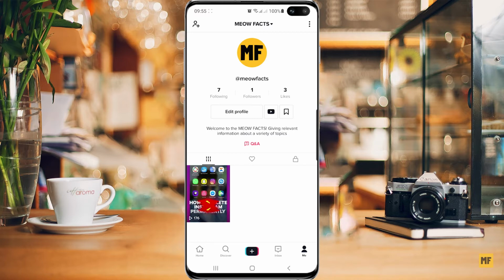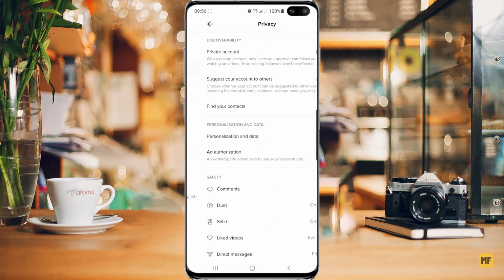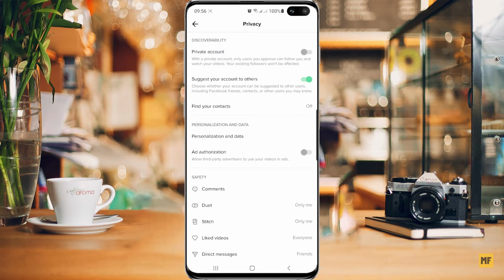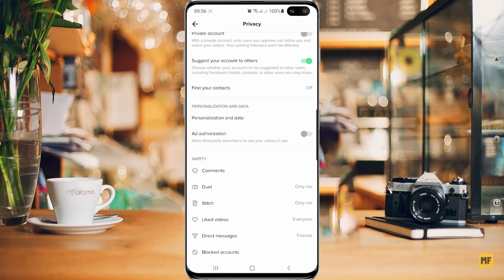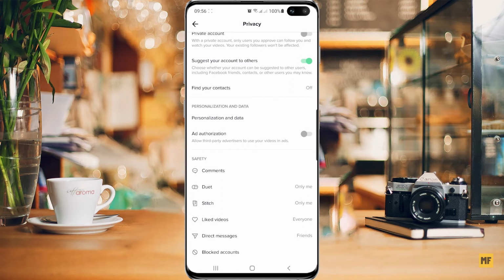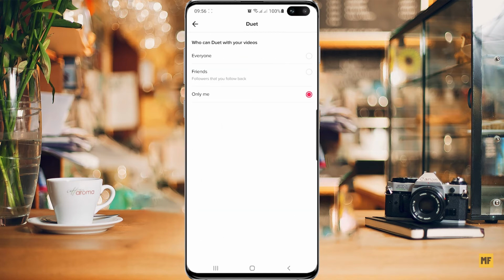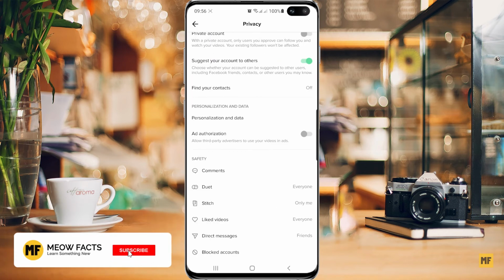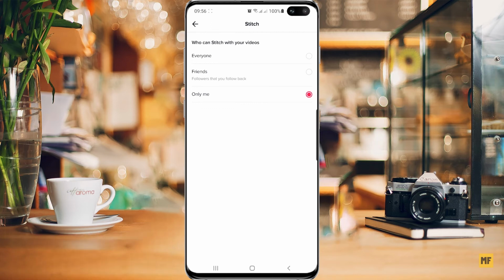How to Allow Duet or Stitch on All Your Tiktok Videos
How to Allow Duet or Stitch on All Your Tiktok Videos. Learn how to turn on the duet and stitch function for all your videos on tiktok in this simple and easy tutorial.

How to Add A Link to Your TikTok Bio 2021 | How to Add Website Link on TikTok